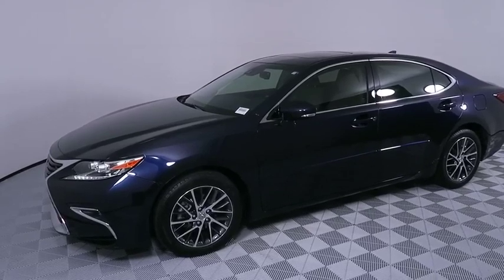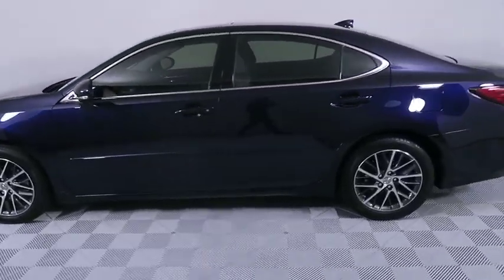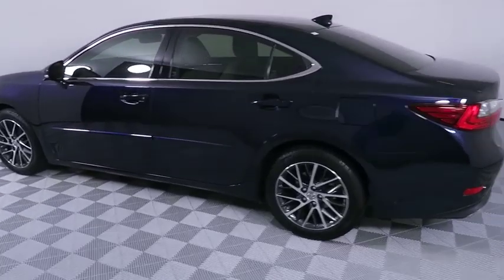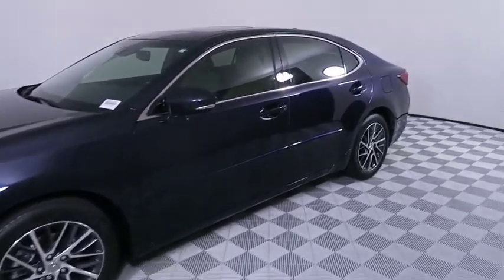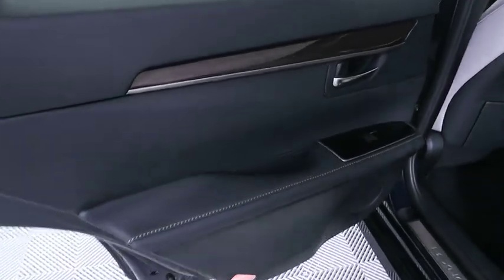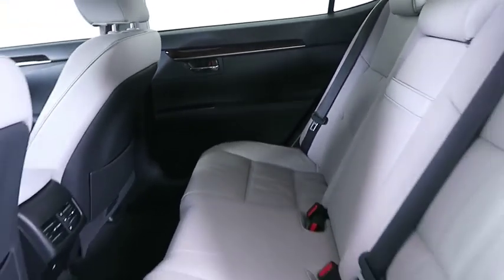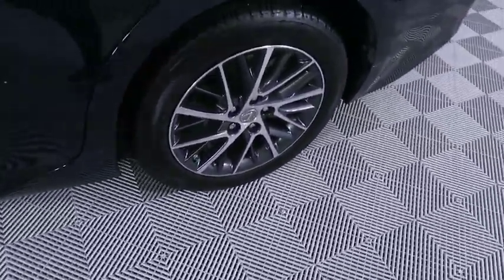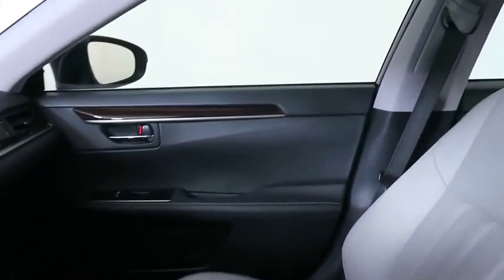2016 Lexus ES 350 Atlanta, Brookhaven, Dunwoody, Decatur, Sandy Springs, GA CM21534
Nightfall Mica Used 2016 Lexus ES 350 available in Atlanta, Georgia at Lexus of Atlanta. Servicing the Brookhaven, Dunwoody, Decatur, Sandy Springs, GA area.
2016 Lexus ES 350 4DR SDN - Stock#: CM21534 - VIN#: JTHBK1GG3G2238787

This 2016 Certified Pre Owned Lexus ES 350 is in excellent condition. Features include Luxury Package, Navigation, Backup Camera, Heated and Ventilated Front Seats, Blind Spot Monitor, 17 Wheels, Lexus Safety System +, Power Rear Sunshade, One Touch Power Trunk, Parking Assist (Parking Sensors), BlueTooth, and much more. This Lexus ES 350 has passed a thorough 161 point certification process in our AWARD WINNING service department. The CarFax reports no history of accidents and CarFax indicates this is a One Owner vehicle. Lexus Certified Pre Owned comes with a 161 multi point inspection , 6 year warranty from date of first use and unlimited miles, 24 Hours Roadside Assistance, Inspection/Reconditioning, and Qualifies for New Car Financing.